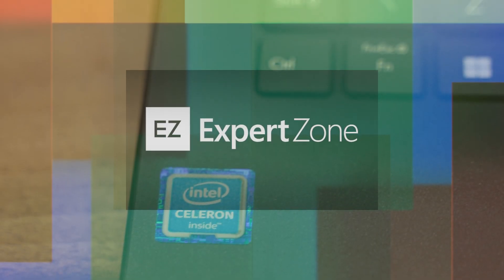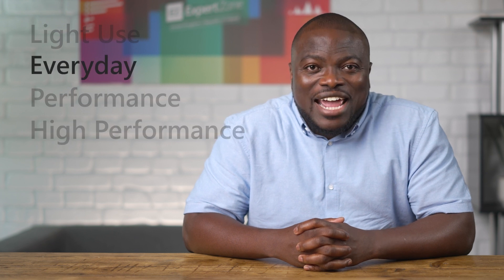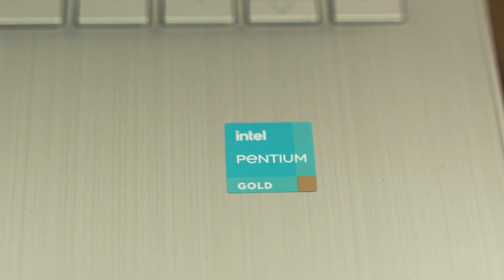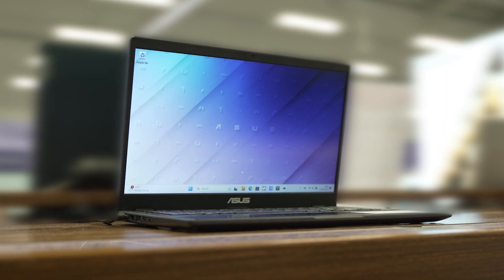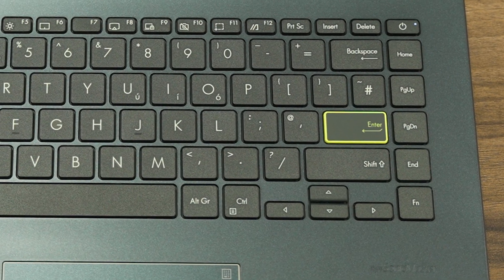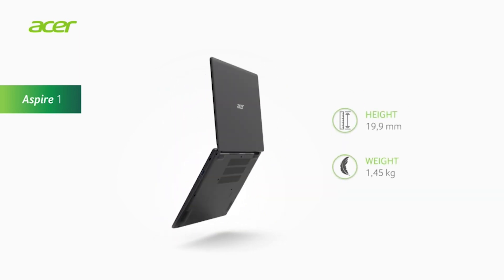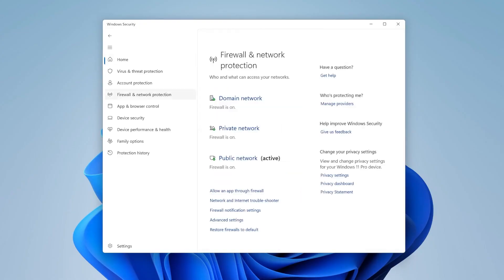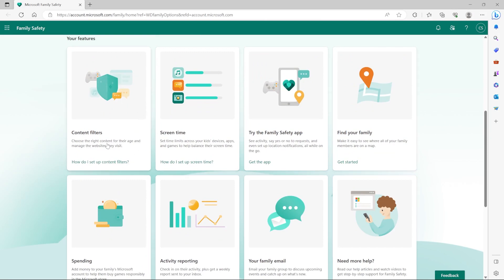Windows Light Use Collection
In the market for a budget friendly, light use laptop but not sure where to start? Well stick around as Ben goes through some key devices in the collection and breaks down which one may be right for you.

Chapters
0:00 Intro
0:31 What will be covered
0:58 Windows Collections
1:39 What is a Light Use PC?
2:47 HP Laptop 14S
4:25 ASUS E410
6:13 Acer Aspire 1
7:28 Windows 11
10:24 Wrap up